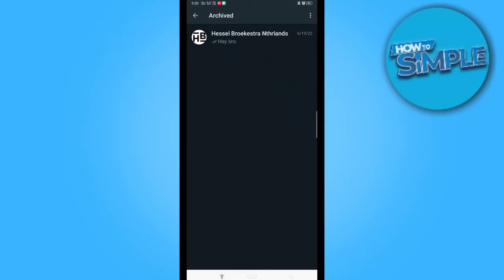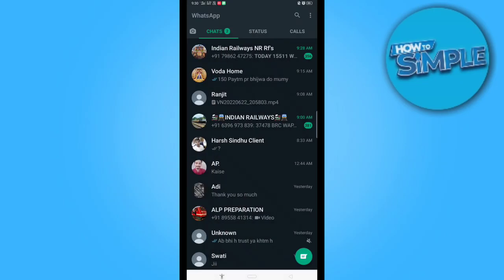How to Remove Archive From Whatsapp (2025)